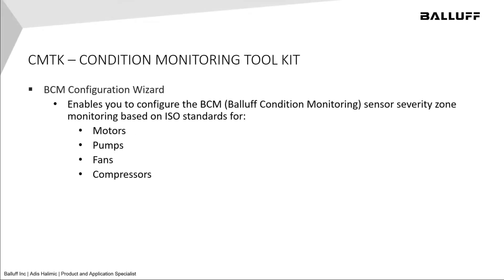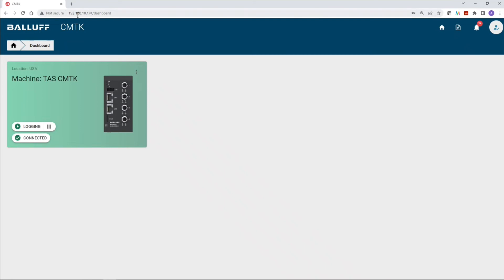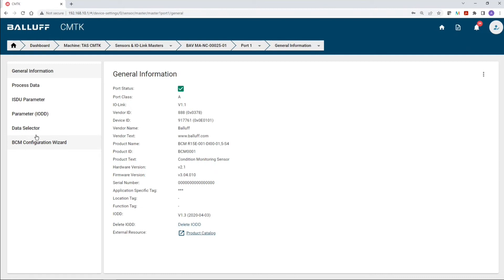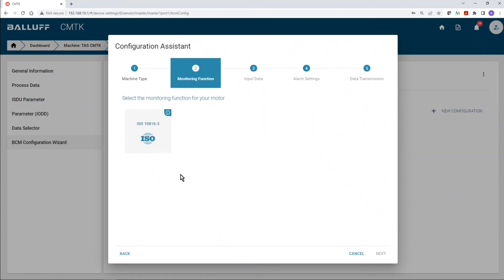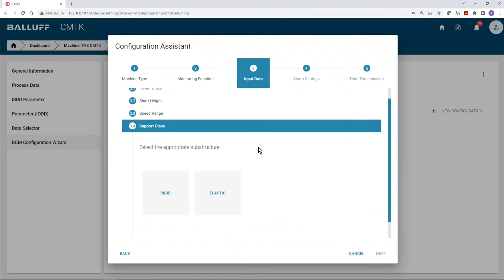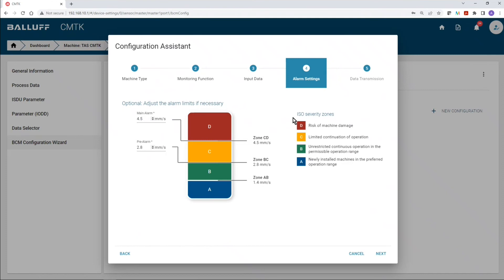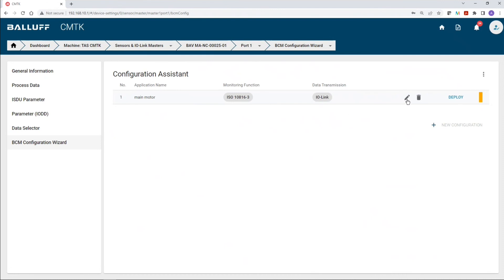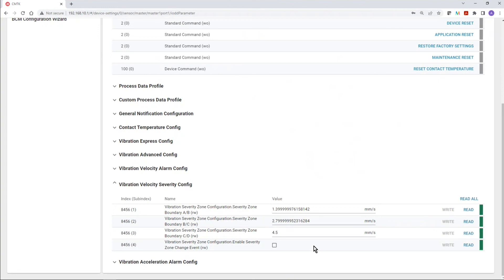BCM configuration wizard function of the CMTK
How to use the Conifguration Wizard feature of the Balluff Condition Monitoring Kit to setup a Balluff Condition Monitoring sensor (BCM).